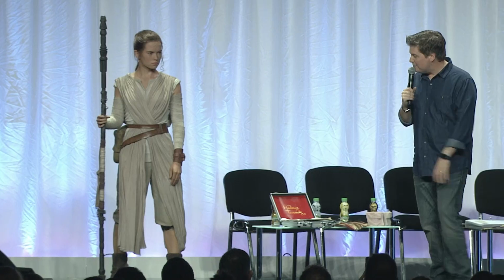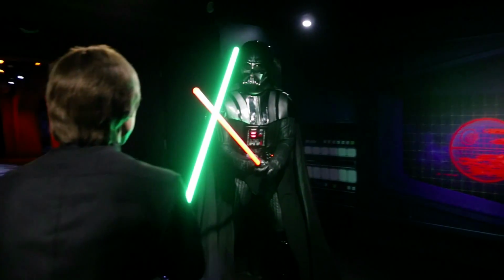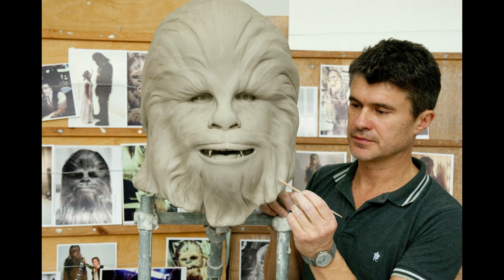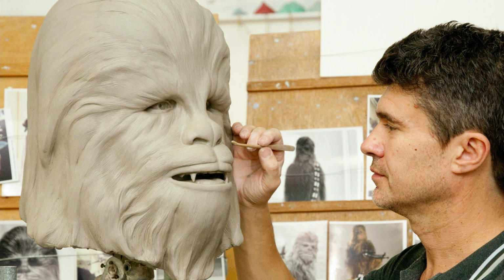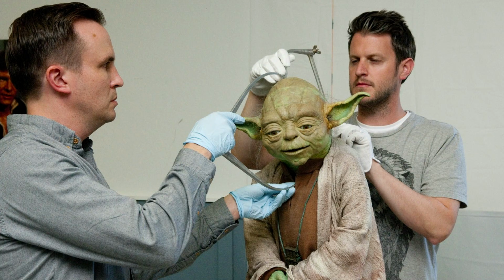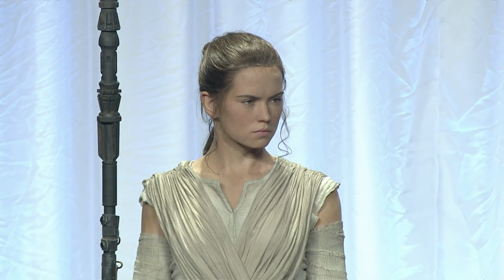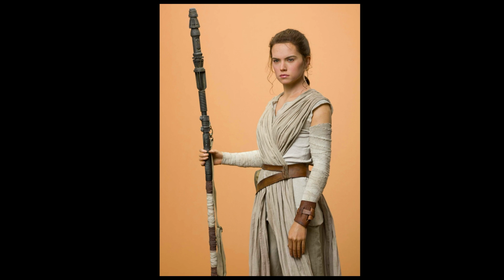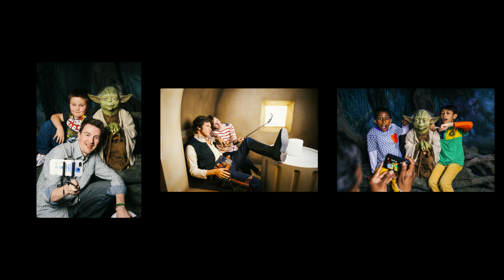MadamTussauds Panel | Star Wars Celebration Europe 2016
Madame Tussauds figure-making team give an exclusive insight into how their astonishing Star Wars likenesses are made...

Follow on social media to get the latest news and announcements from Star Wars